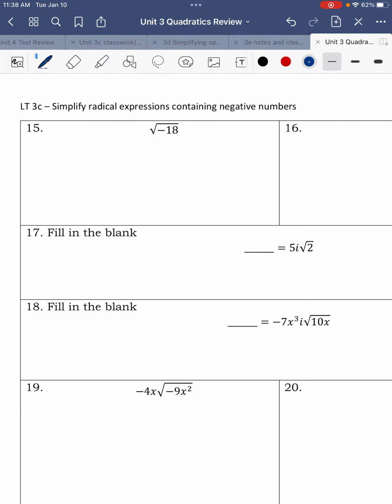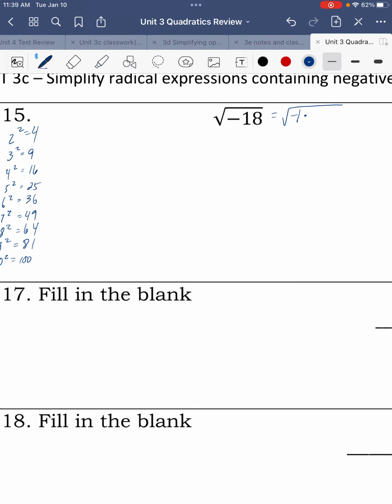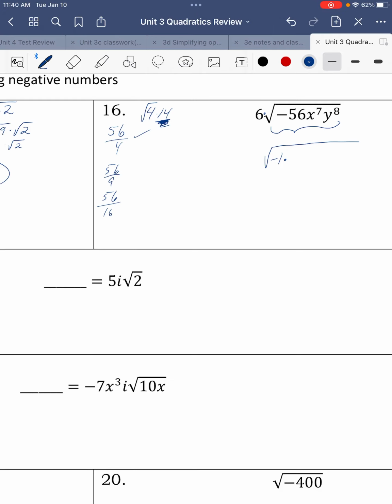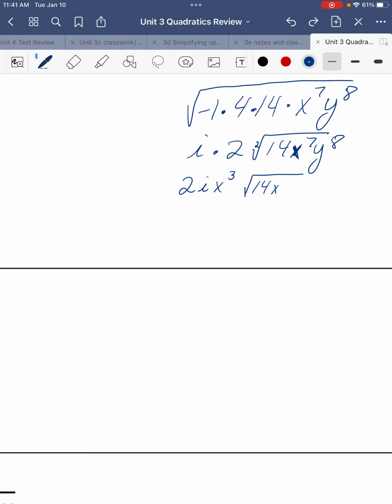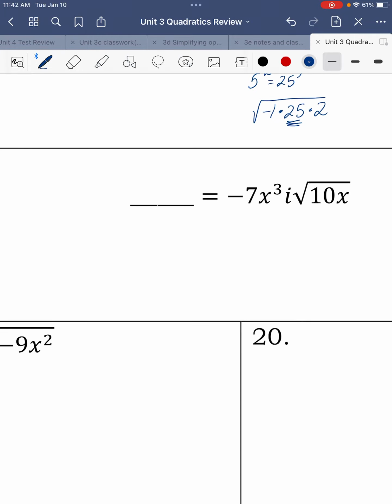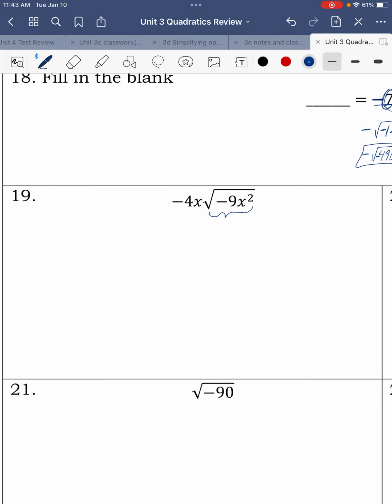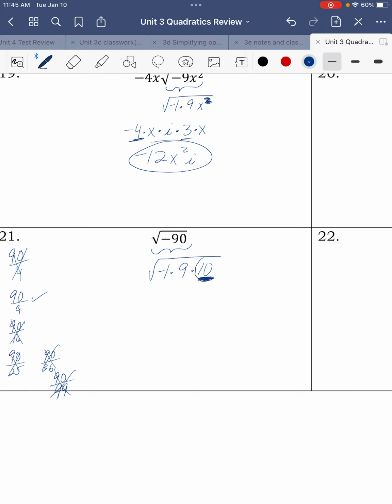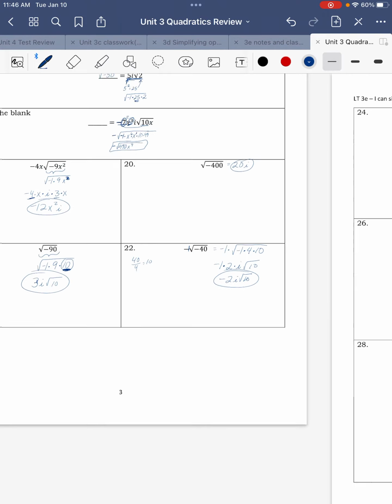Unit 3c Test Review answers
Simplifying negative discriminant